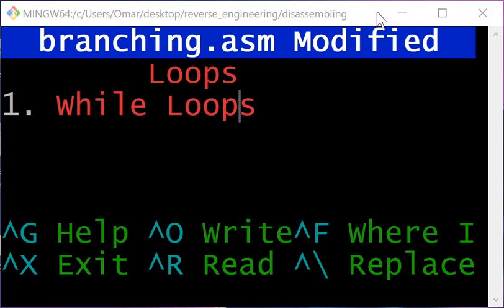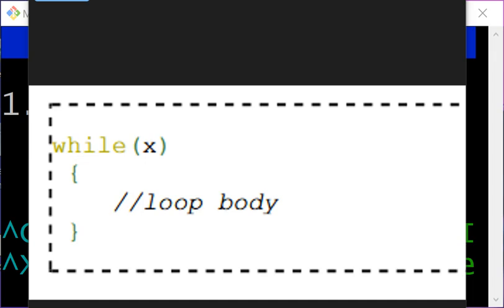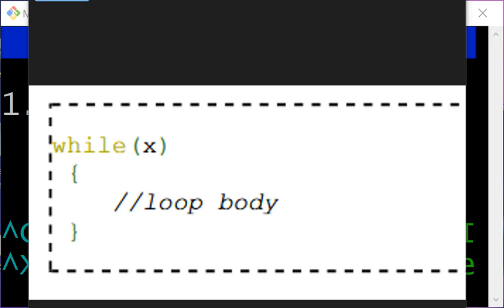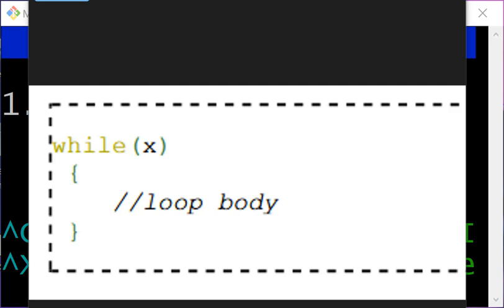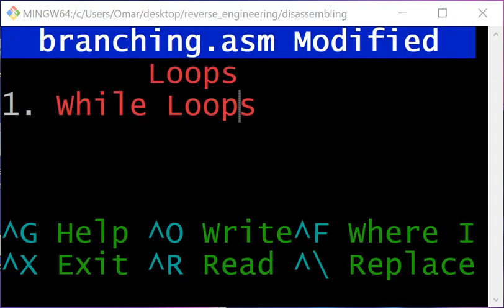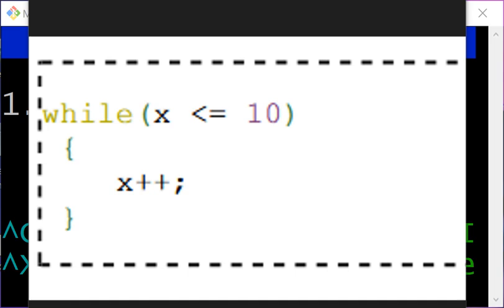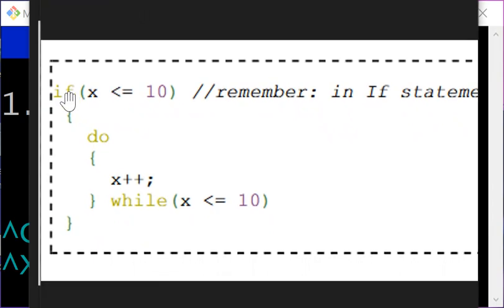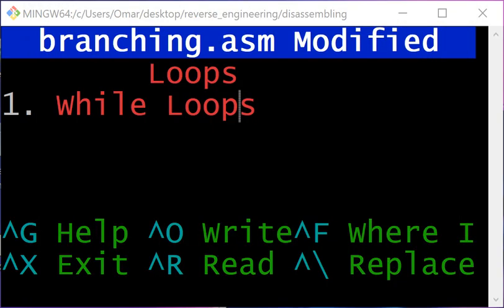Disassembling/Reverse Engineering Course:While loops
In this lesson, we focus on while loops and how this common loop structure is implemented at the assembly level and appears in disassembled binaries.

While loops check a condition before each iteration, which affects how control flow and branches are arranged in assembly. Understanding this pattern is essential for correctly identifying loop entry points, exit conditions, and iteration behavior during reverse engineering.

🎯 Who this lesson is for:

Learners practicing loop analysis

Anyone analyzing conditional loops in disassembly

Basic familiarity with branches and loops is helpful but not required.

Once you can recognize while loop patterns in disassembled code, following execution flow and reconstructing high-level logic becomes much easier.